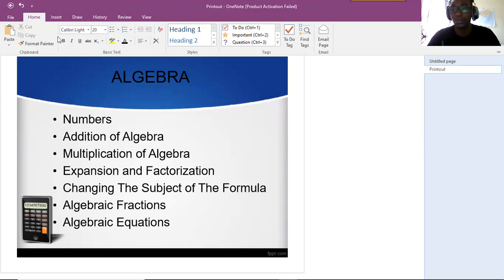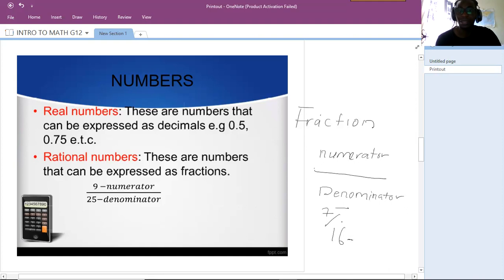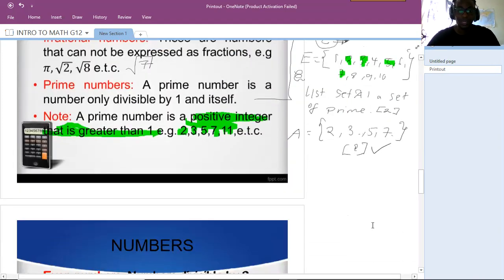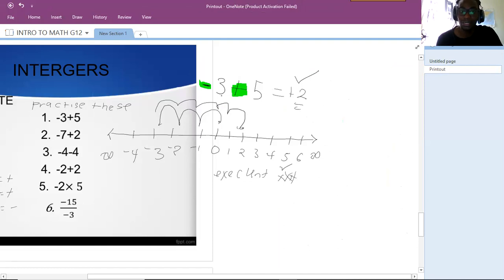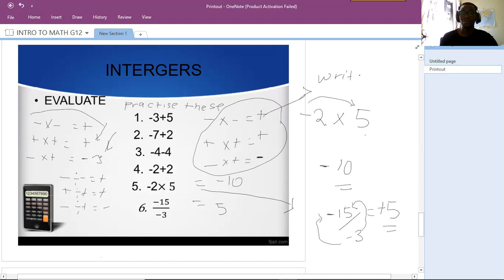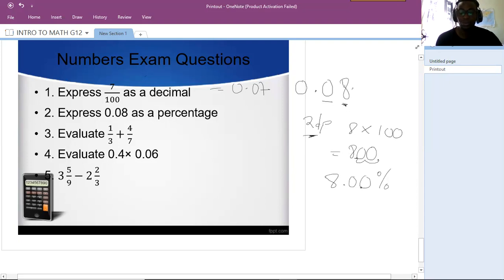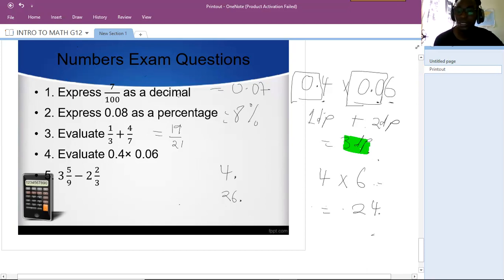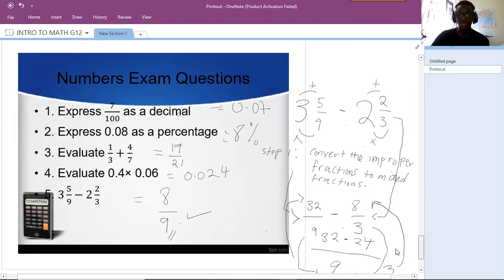ECZ ZAMBIA INTRODUCTION TO MATH AND ALGEBRA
Fundamentals of Mathematcs